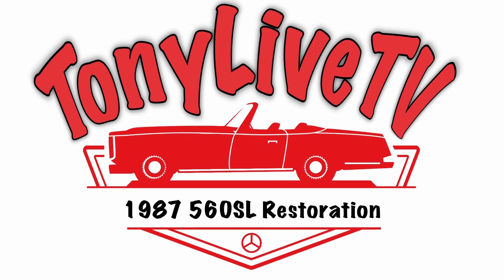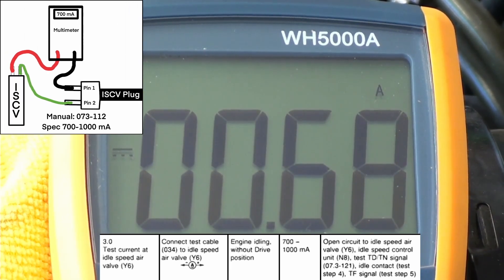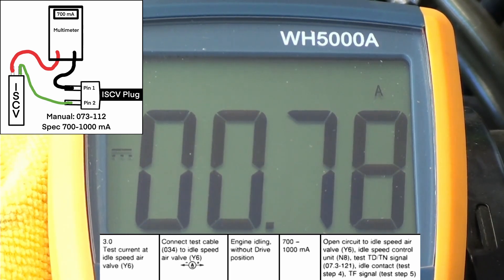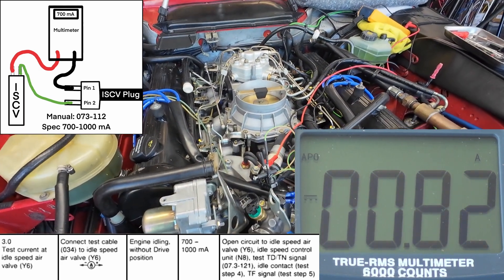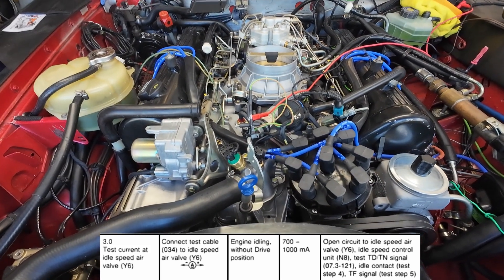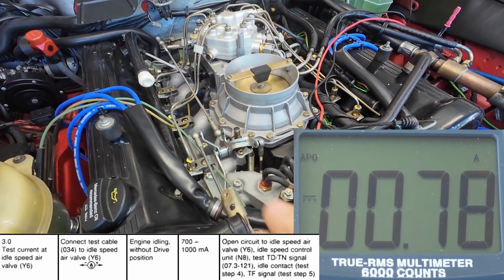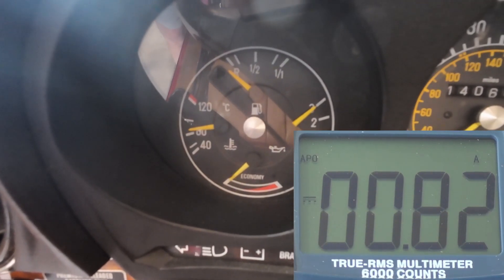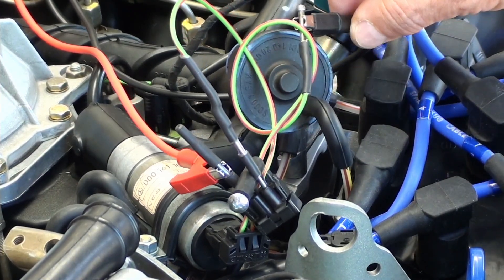560SL - Perfect ISCV Amperage Test Results (Idle Test)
In this video, I perform the official factory amperage draw test on the Idle Speed Control Valve (ISCV) of my fully rebuilt 1987 Mercedes-Benz 560SL. Using a multimeter, I confirm a perfect current draw between 780–820 mA at warm idle—right in the factory spec of 700–1000 mA. The result? A smooth, quiet idle that showcases just how well the KE-Jetronic system can perform when fully dialed in.

✅ Part of my ongoing KE-Jetronic diagnostic series.